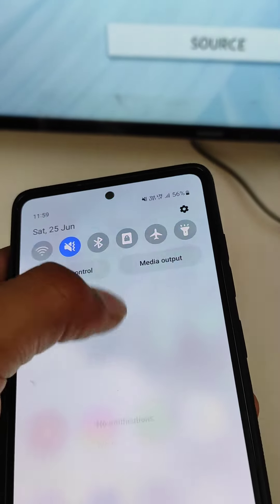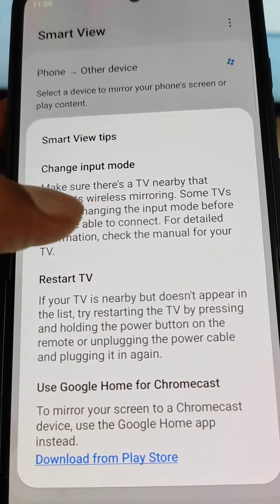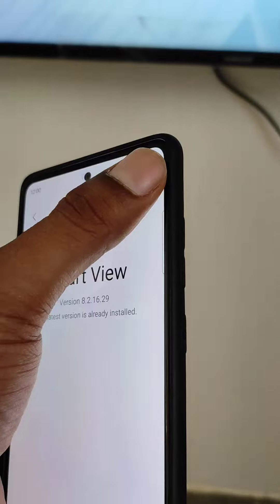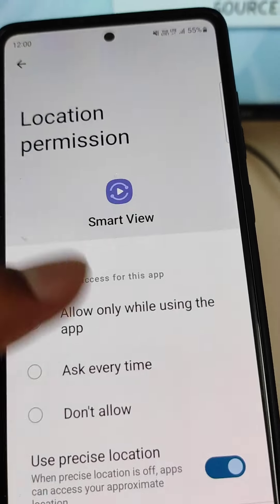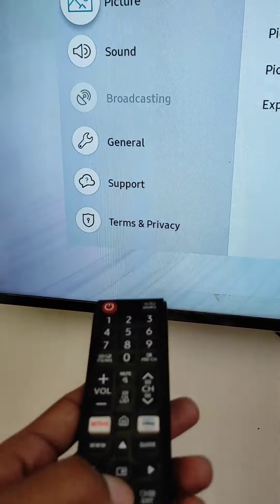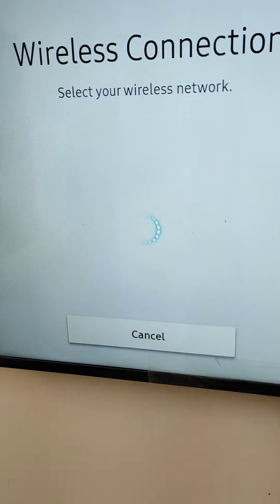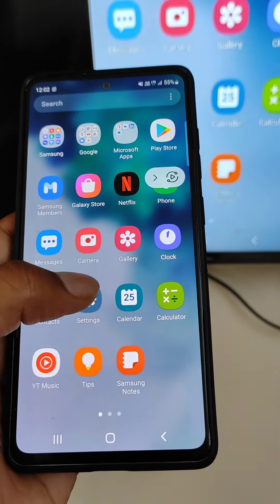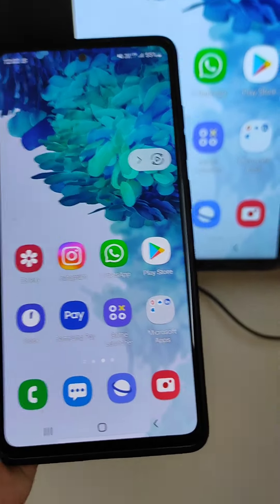Samsung smart view not working | Smart view not connecting to tv | Connect Samsung phone to tv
How to connect Samsung mobile to tv
Mirror Samsung screen to smart tv
Smart view problem fix
Samsung screen mirroring with tv